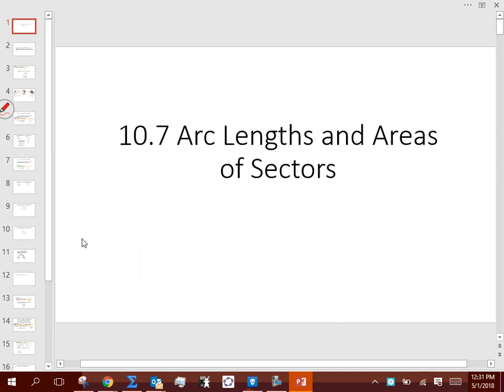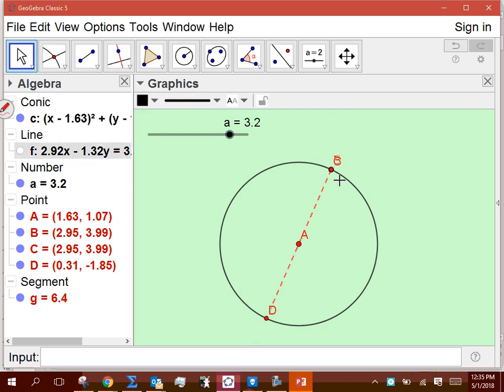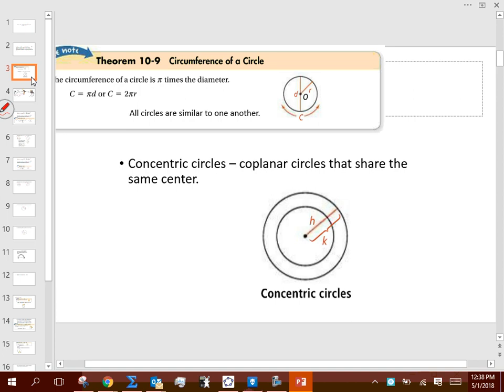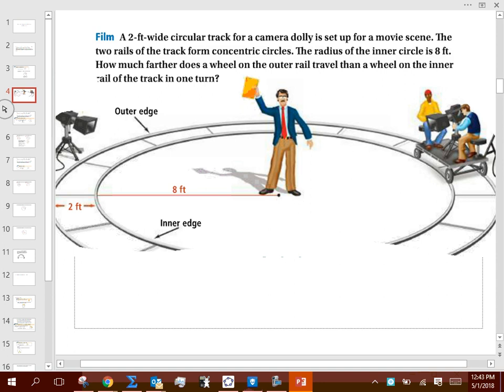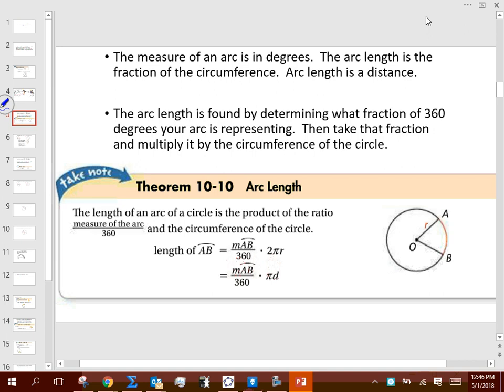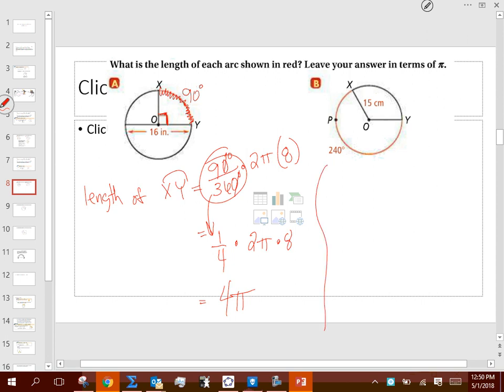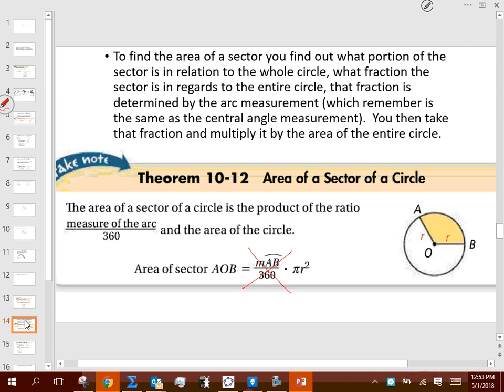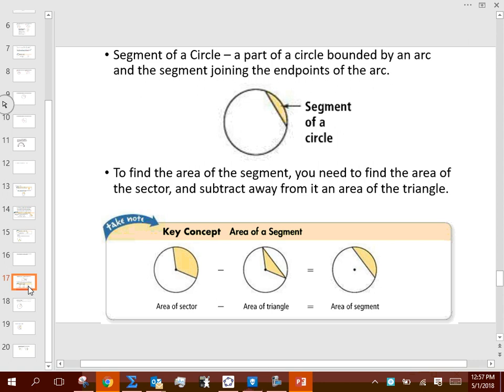10 7 lecture